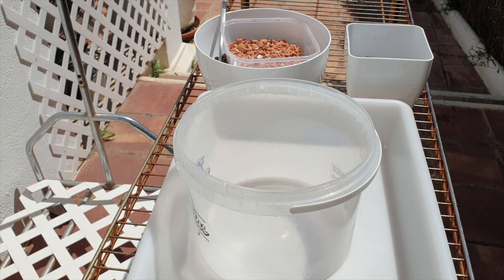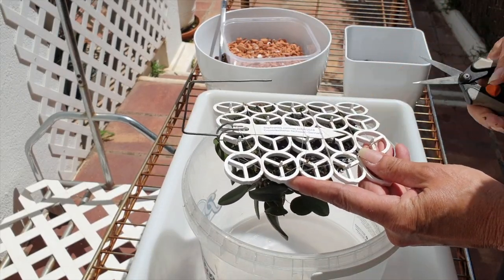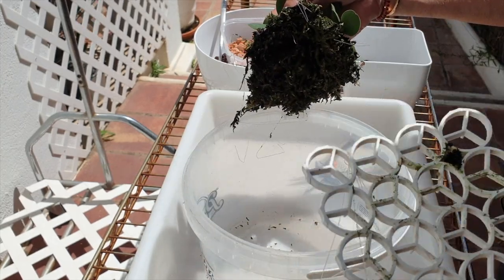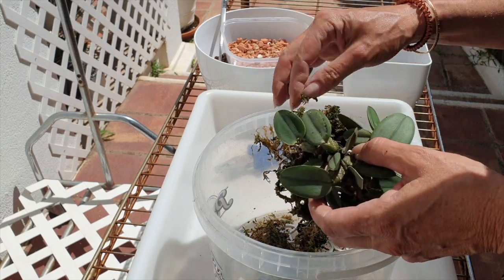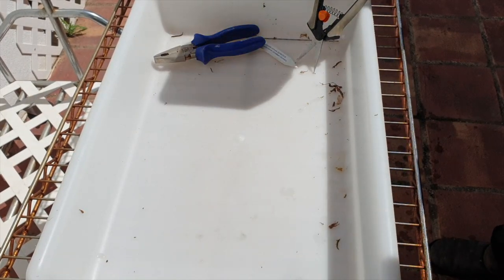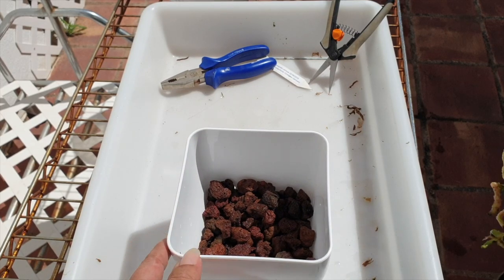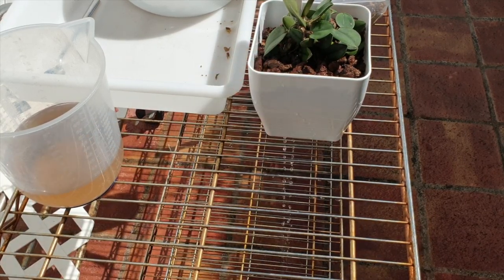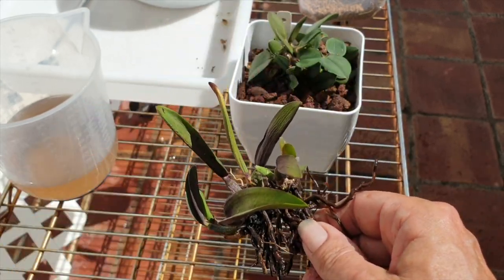I am nervous about this Cattleyacernua set up change | From mount to pot 🤞🏼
MP 30% Mystery Video - Never have I ever doubted that an orchid would establish itself in a new set up when it starts to grow new roots. I have an example where that has happened and this set up change is giving me room for concern because of the example I show in this video at the end.
My environment:
Mediterranean climate, hot summers / mild winters
45% - 85% humidity, with regular airflow
              Mosquito Mojito - Rachel K Collier
Thumbnail / Outro Image:   Bodum.westernscandinavia.org
Orchid growing supplies:
               Seramis, Akadama
                          150 Winter, RO Water and KelpMax only